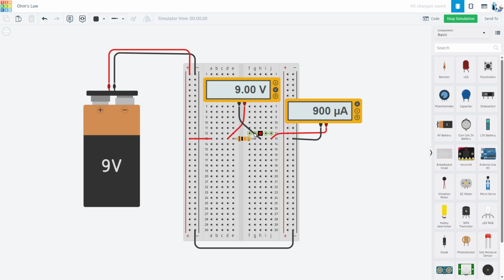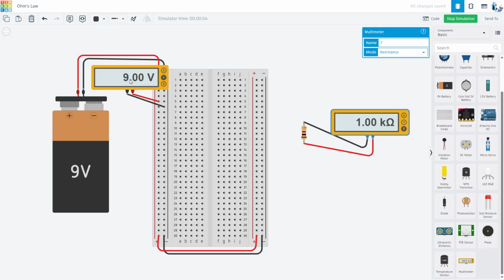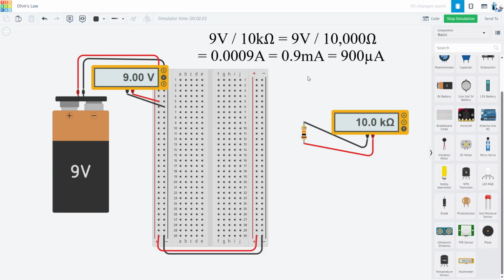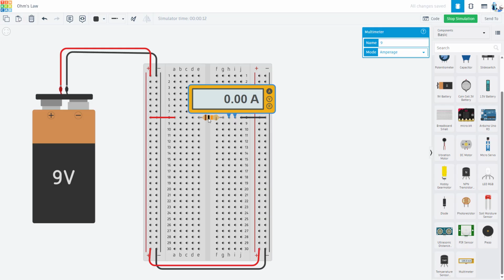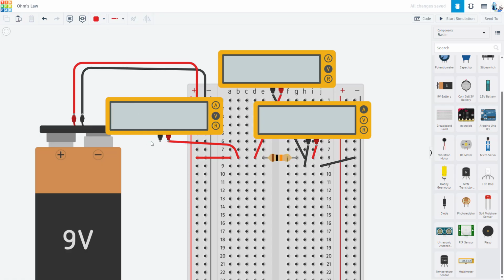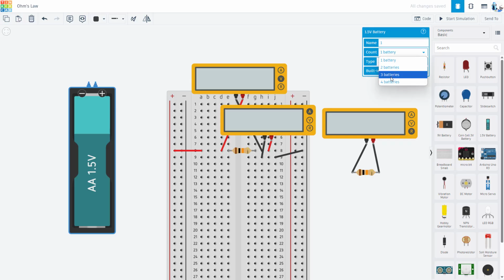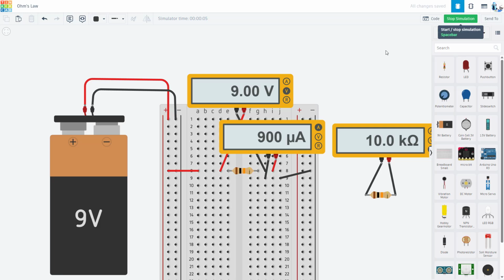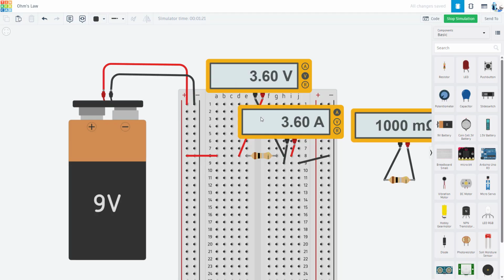Ohm's Law | Tinkercad Circuits Lab 3